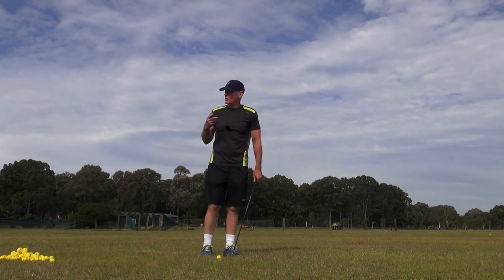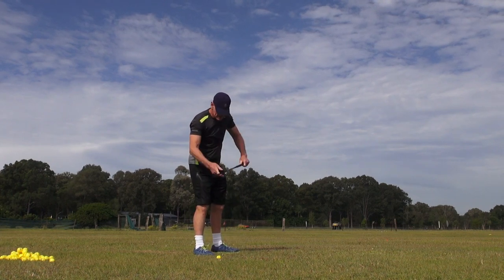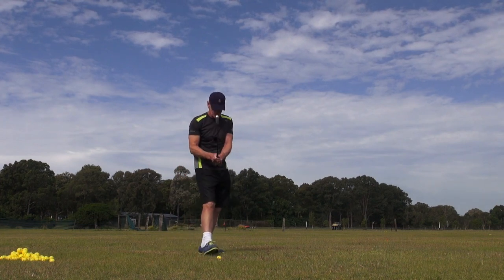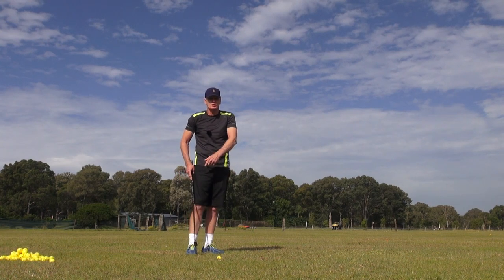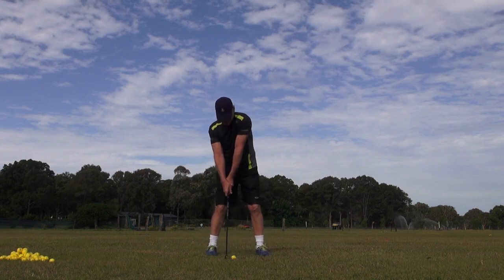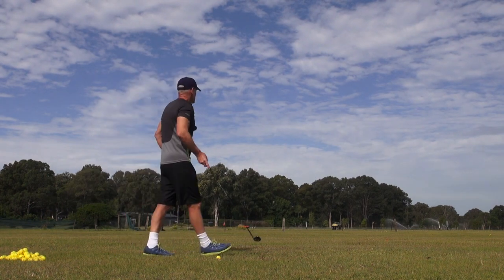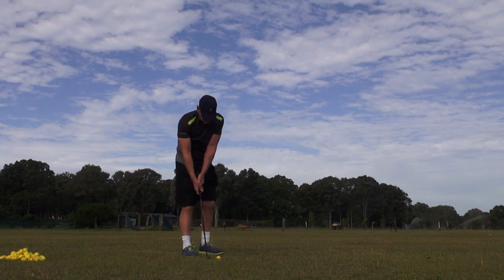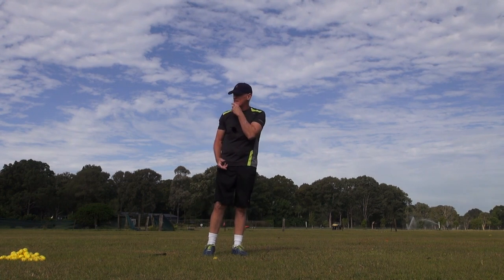Getting Close To a 'Final' Channel Lock Protocol.